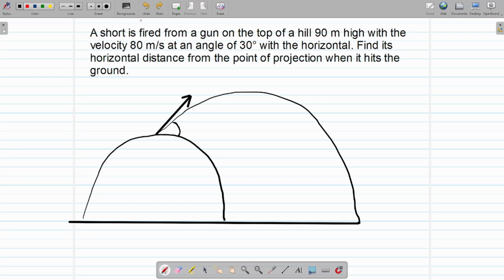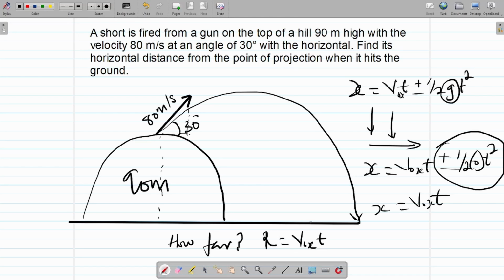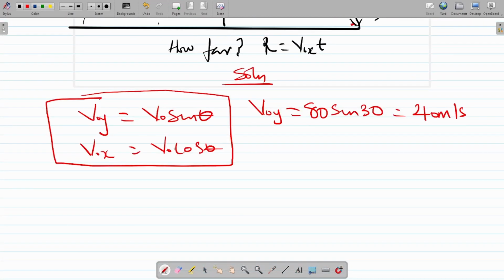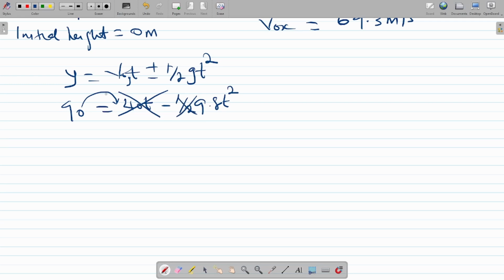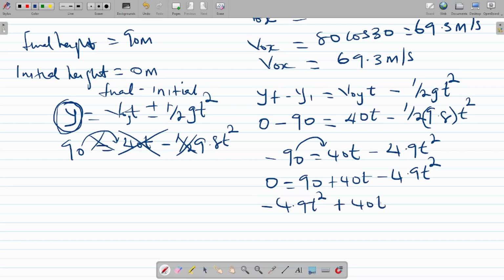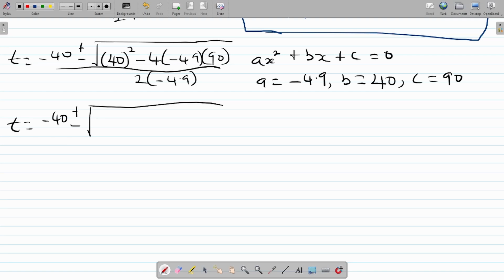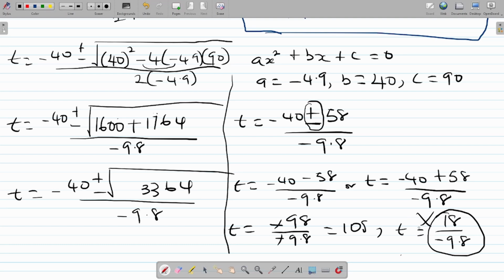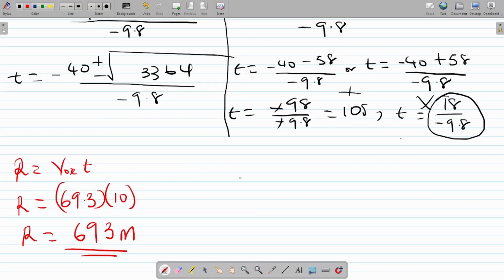A short is fired from a gun on the top of a hill with the velocity 80 m/s at an angle of 30°.